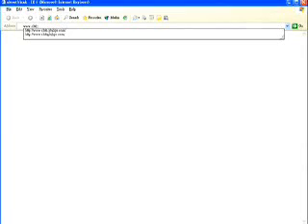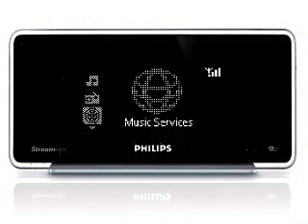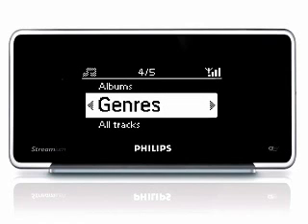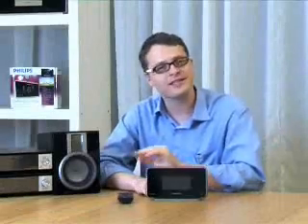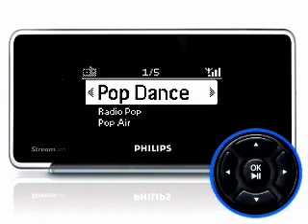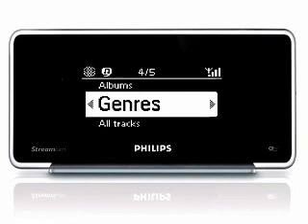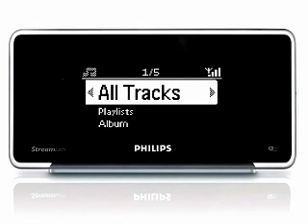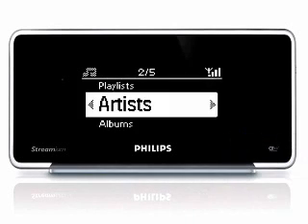NP1100 Tutorial for installation part2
How to instal the Philips NP1100 to play on your micro system internet radio, tracks wich are on your computer and Rhapsody catalog. Rhapsody is only for US and Canada.